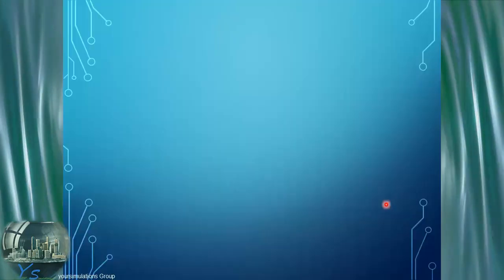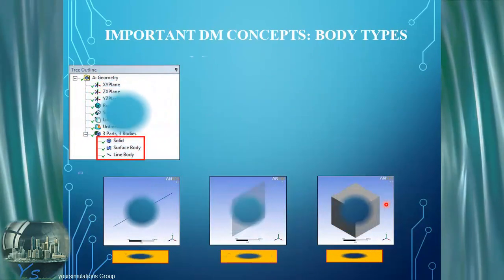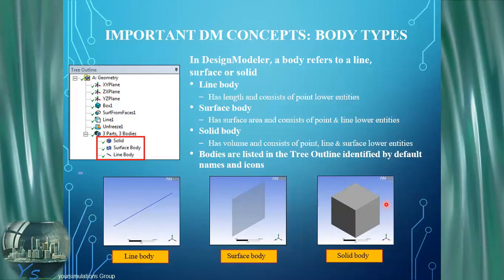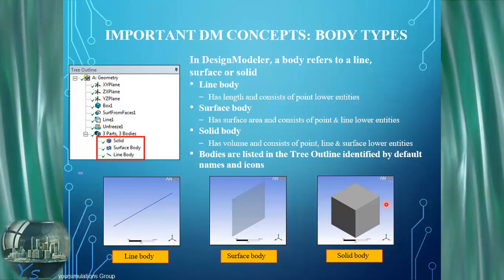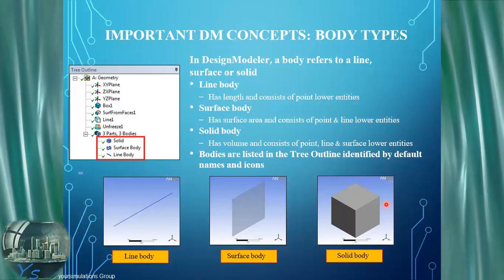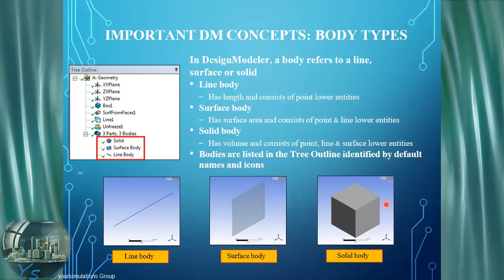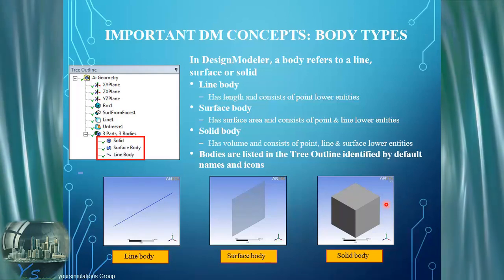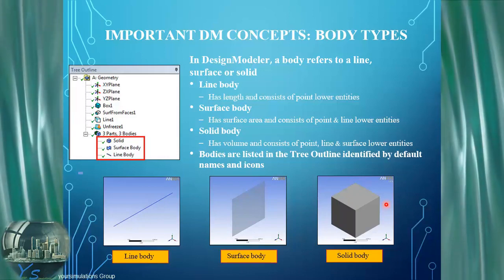Engineering Simulations ANSYS 15.0 Tutorial 022 Modeling in Ansys